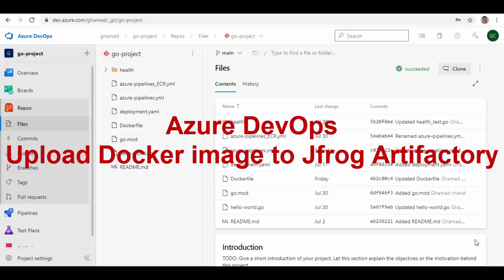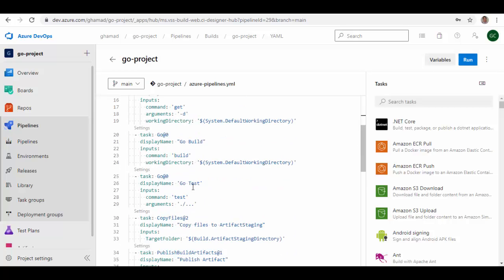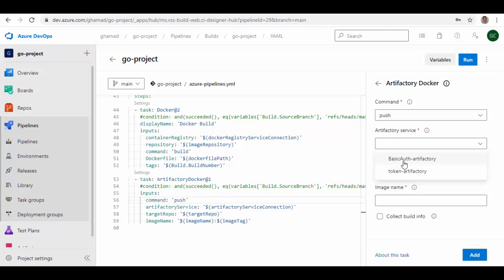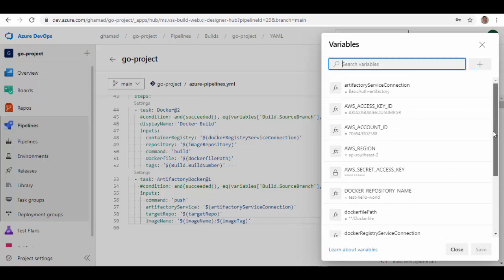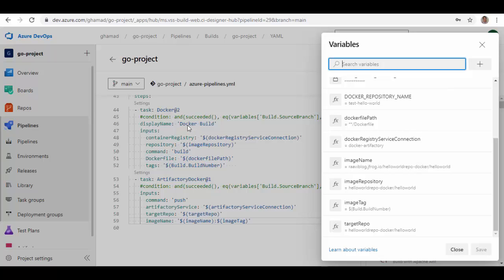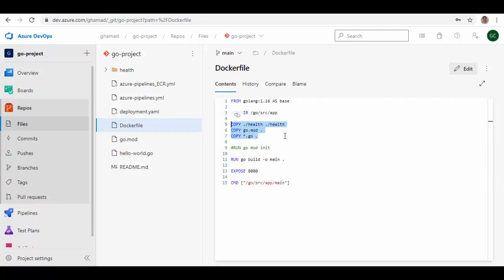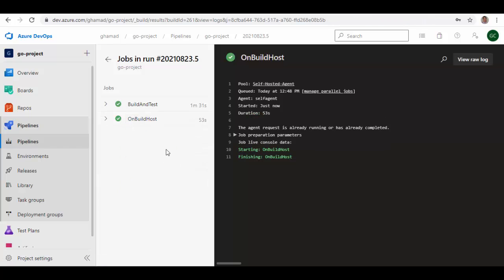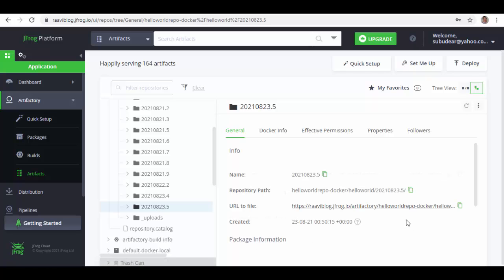Azure DevOps - Upload Docker image to JFrog Artifactory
This video demonstrates the definition of a pipeline that builds a single Docker Image and pushes it to Artifactory